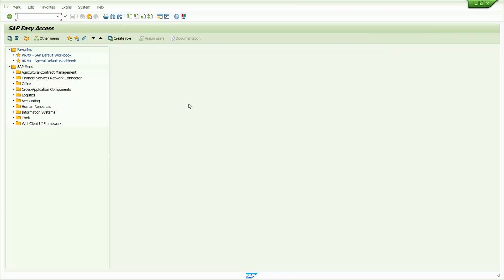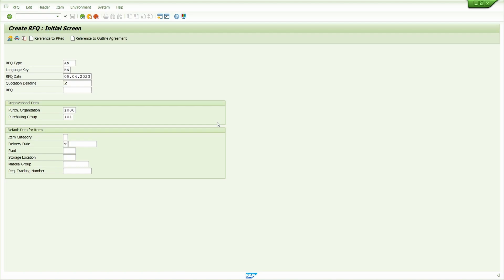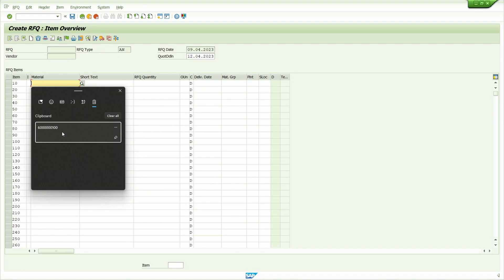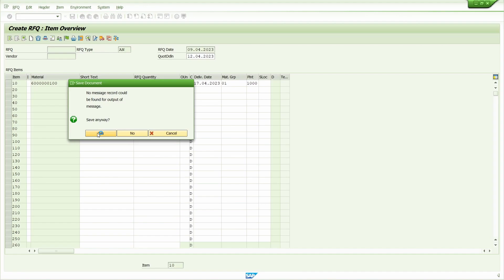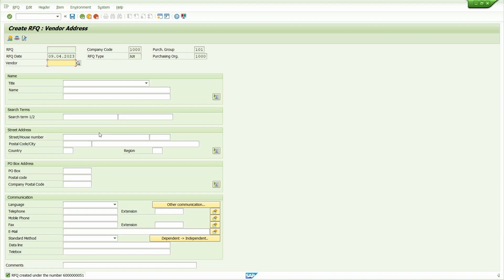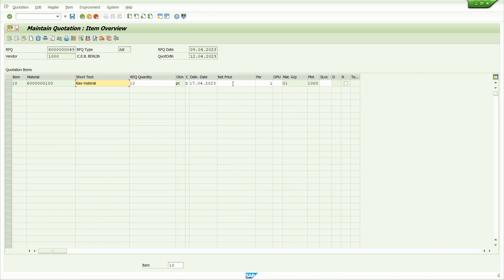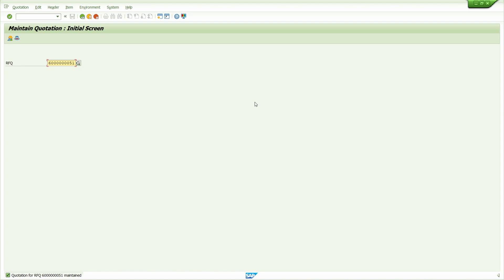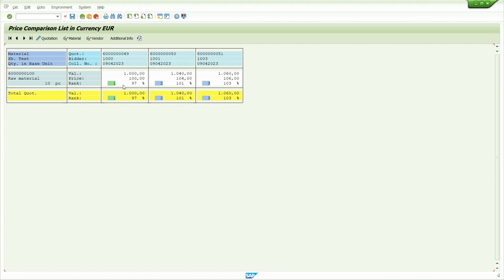Procure to Pay Part 2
In this video, I explained how to create RFQ,  Quotation maintenance, and Price comparison.

Plantronics, Inc Blackwire C5220 Bluetooth Wired On-Ear Headphone with Mic (Black)

ASUS - Vg278Qr 27 Inch (68.58 Cm) Full Hd 1920 x 1080 Pixels Nvidia G-Sync Compatible Esports Gaming LCD Monitor, 0.5Ms, Up to 165 Hz, Dp, Hdmi, Dvi, Freesync, Low Blue Light, Flicker Free (Black)

Dell Kb216 Wired Multimedia USB Keyboard with Super Quite Plunger Keys with Spill-Resistant Black

Boya BY-M1 Pro Omnidirectional Lavalier Condenser Microphone with Gain control, Headphone-out, Noise cancellation for iPhone Android Smartphone DSLR Camera Camcorder Audio Recorder YouTube(20ft Cable)

Nikon Digital Camera Z 30 kit with NIKKOR Z DX 16-50mm f/3.5-6.3 VR - Black with Camera Bag & 64 GB SD Card